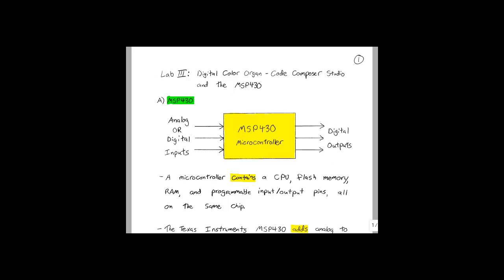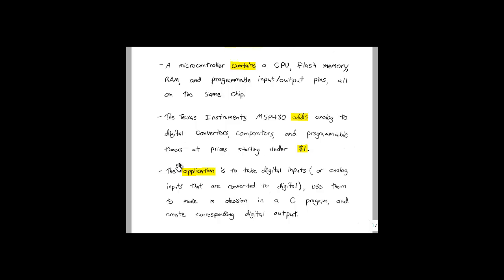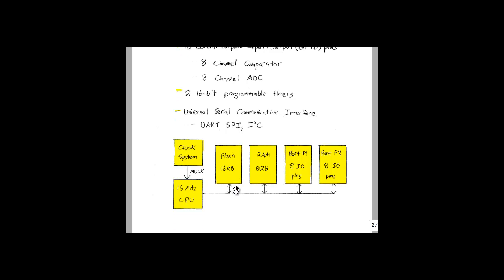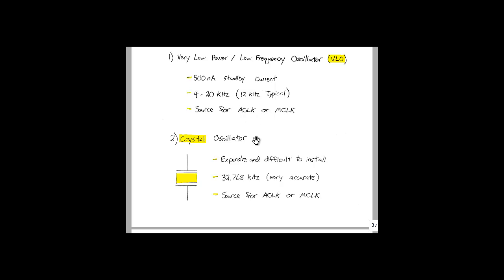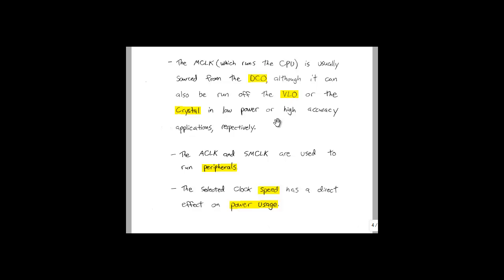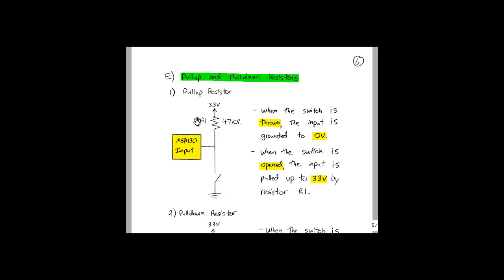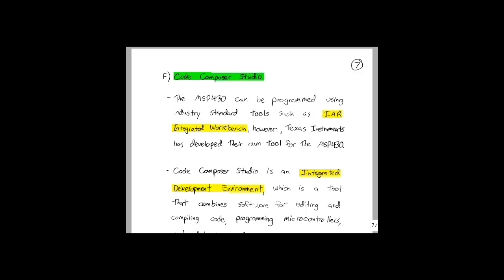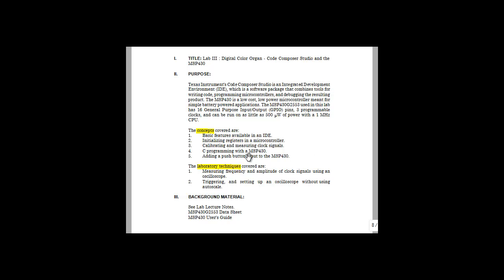Lab III : Digital Color Organ - Code Composer Studio and the MSP430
This is the lecture for Lab III of ECE 480L by Stephen A. Zajac. A higher resolution copy of the entire lab experiment and video can be found